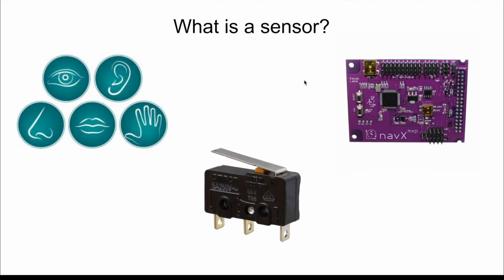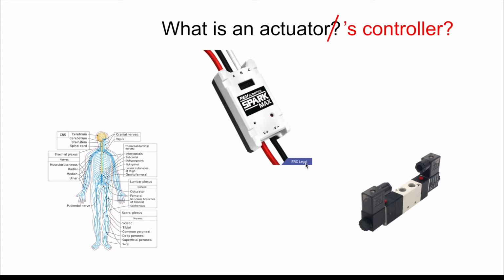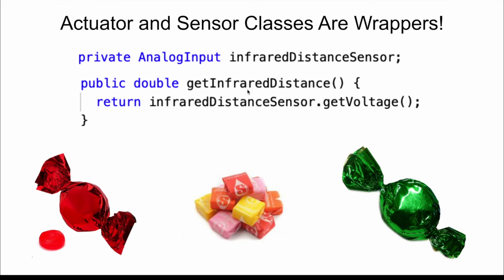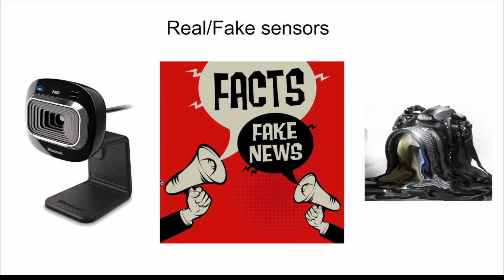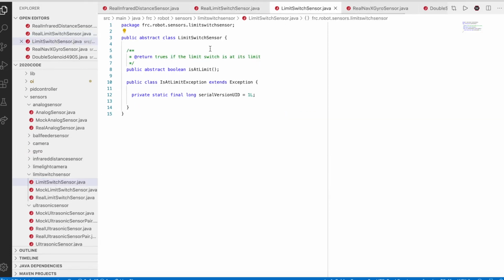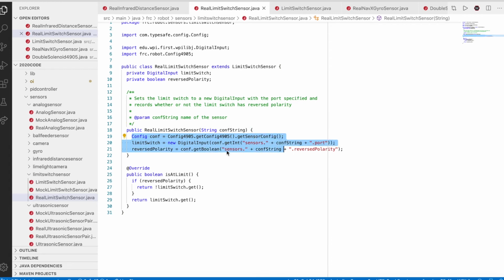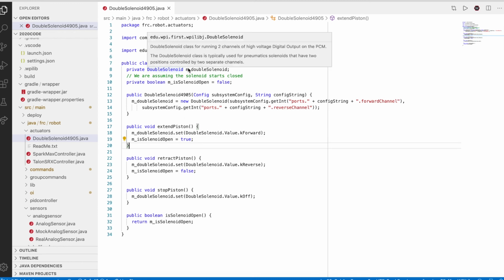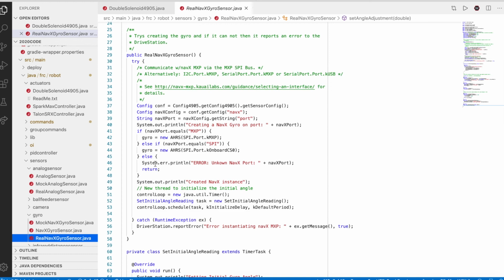A1U - Programming Lesson Part 3 - Sensors and Actuators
This is Part 3 of a beginner level computer programming video prepared for people programming robots in Java for FIRST Robotics Competition teams.  Lesson by Sean Doyle.